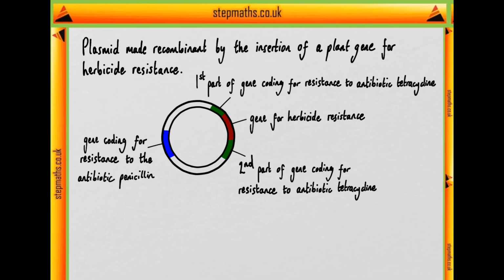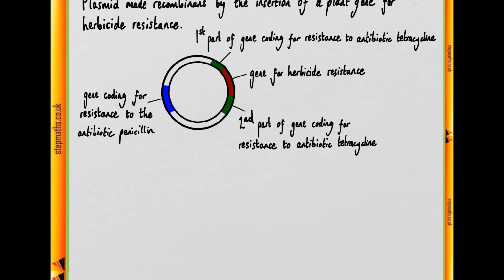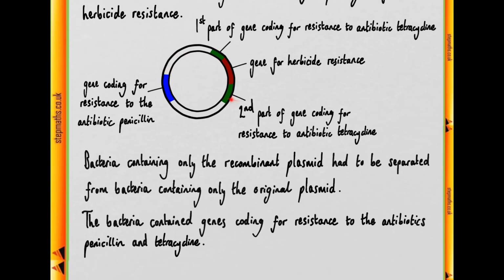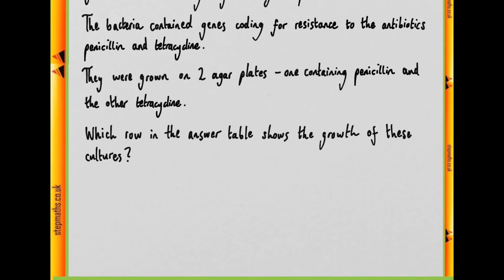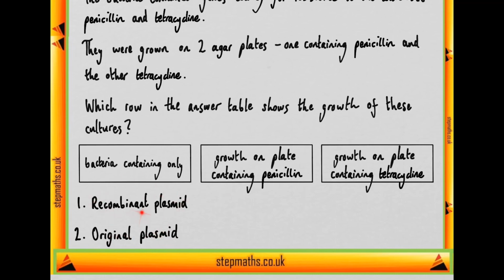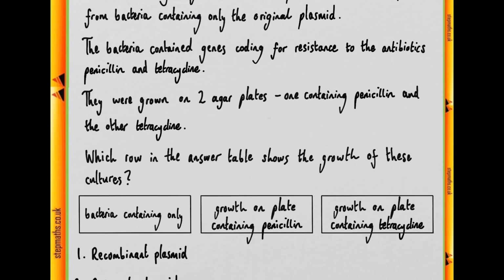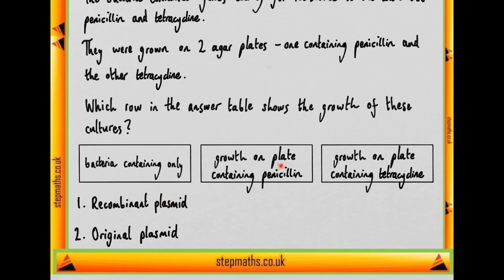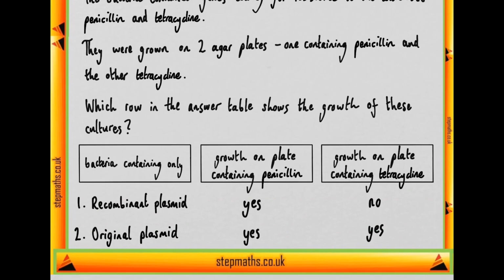NSAA 2018 Section 1 - Q68 (Bio) - Recombinant plasmid - Worked Solution